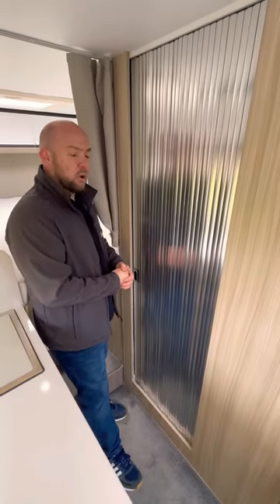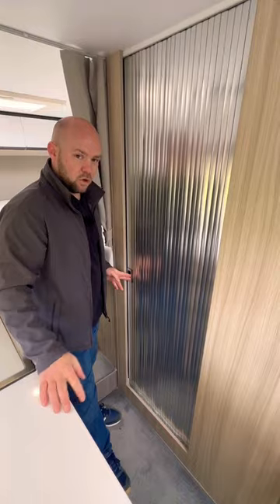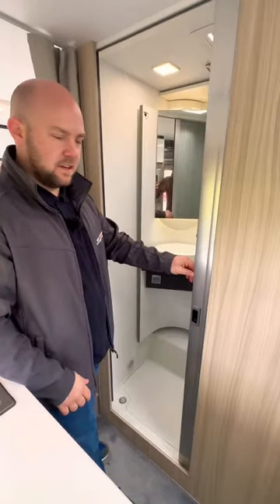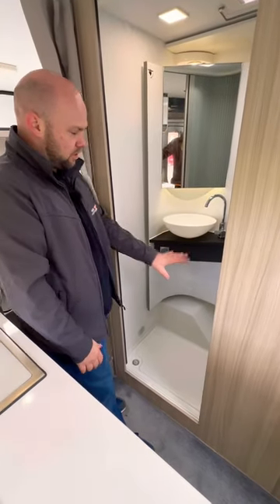ADRIA COMPACT - Washroom & Savy Space Saver!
Savy Space Saver In Your Washroom! See our full in review review!